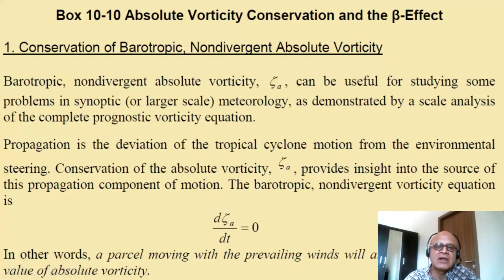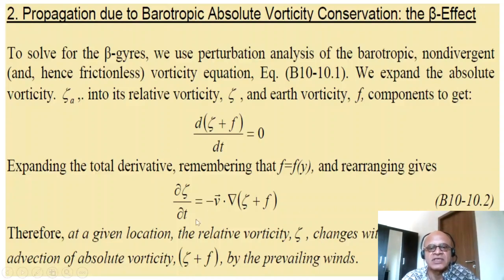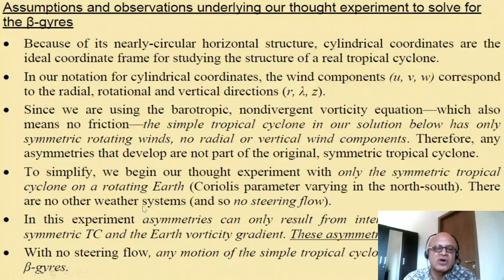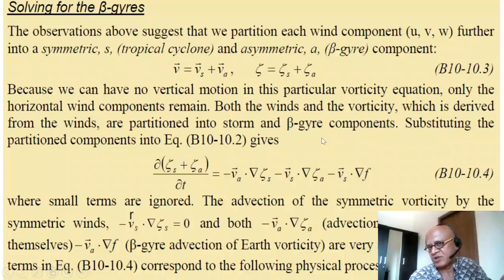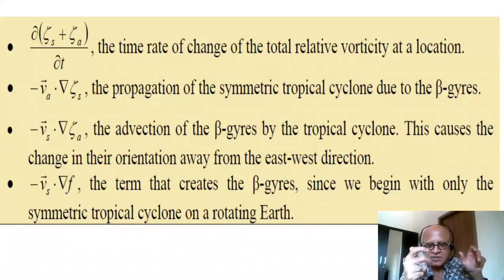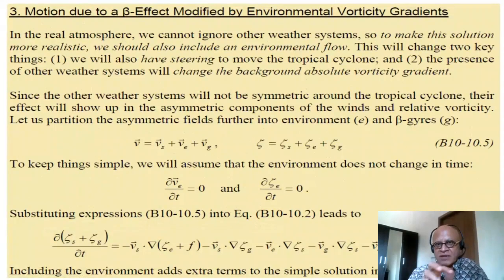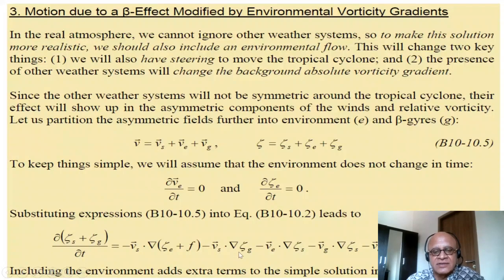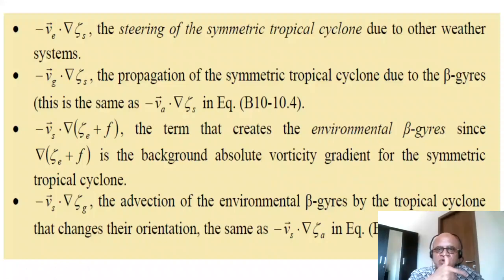2 Vorticity Conservation and Beta Effect in a Cyclone